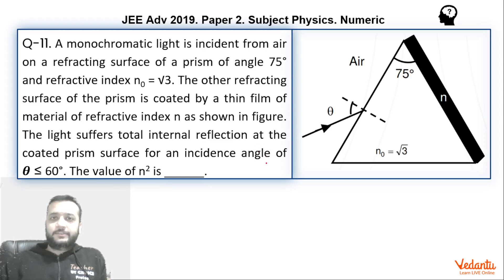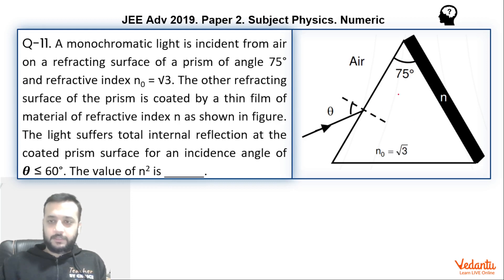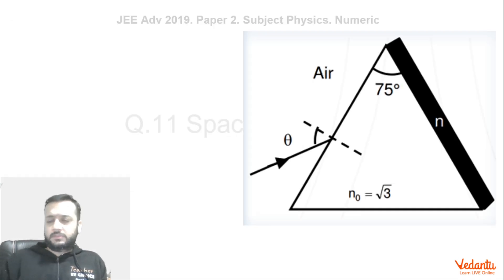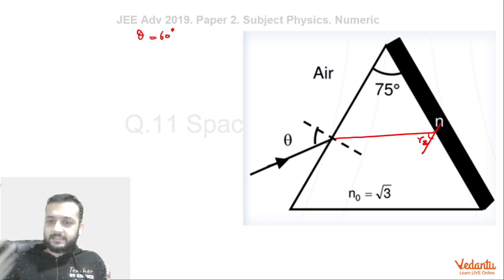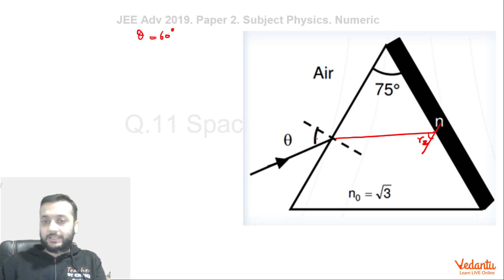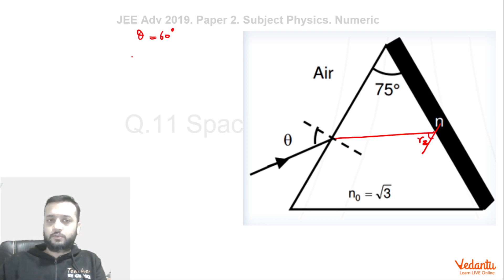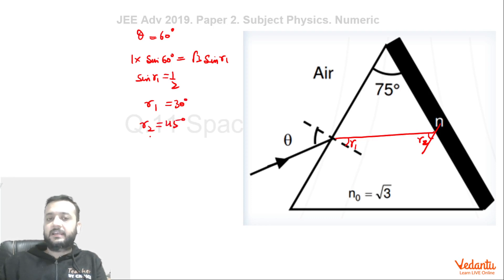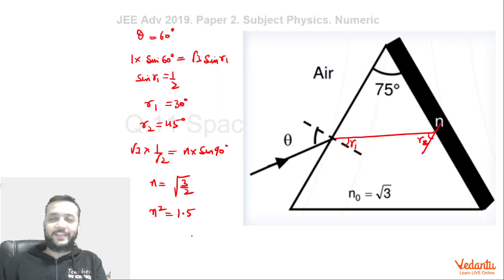JEE Advanced 2019 Physics Solutions - Paper 2 (Q 11) | IIT JEE Physics | JEE Preparation | Vedantu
A monochromatic light is incident from air on a refracting surface of a prism of angle 75°
and refractive index n0= √3. The other refracting surface of the prism is coated by a thin film of
material of refractive index n as shown in figure.